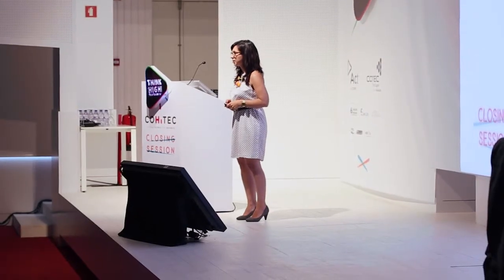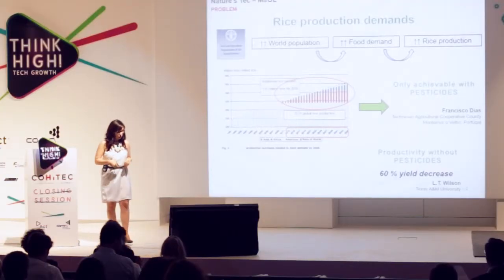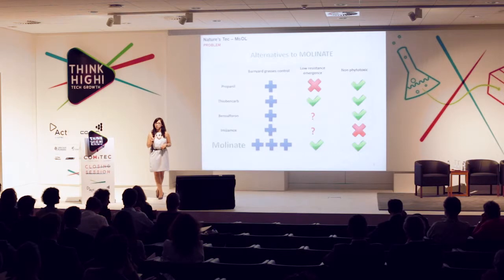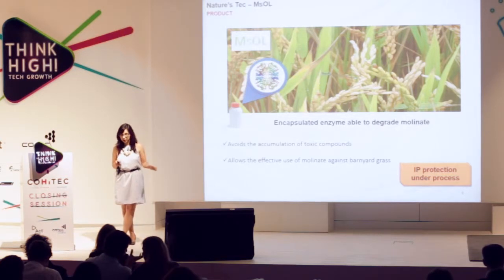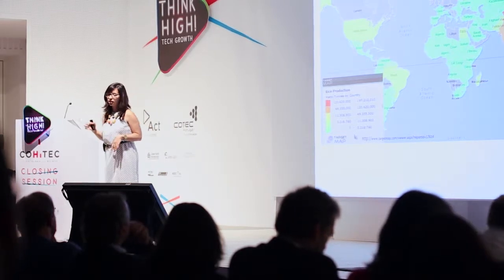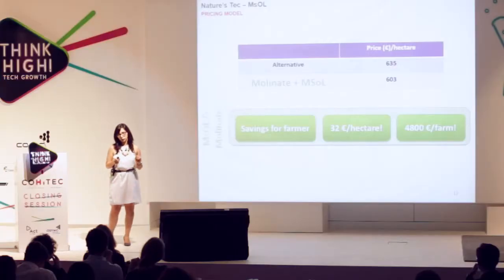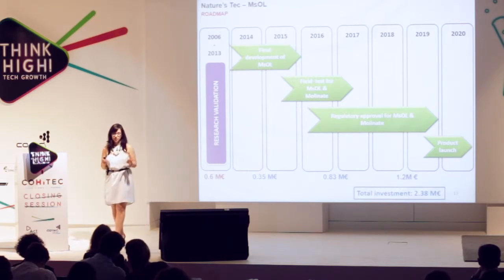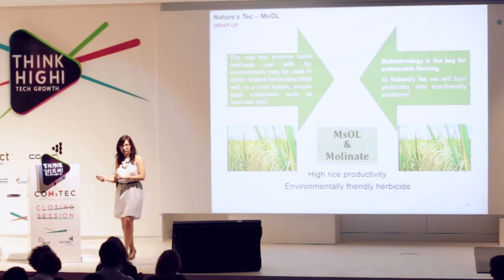NATURESTEC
Presentation of COHiTEC 2014 project NATURESTEC, from  Universidade do Porto - Faculdade de Engenharia. The team proposes a biological solution to obviate the negative environmental effects of a highly effective rice herbicide.